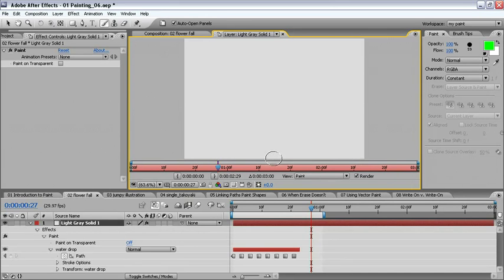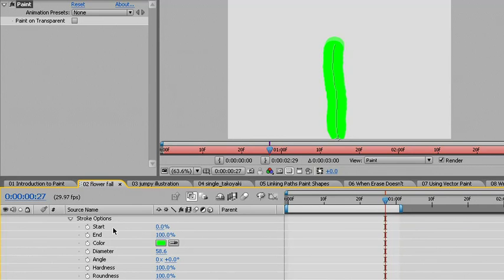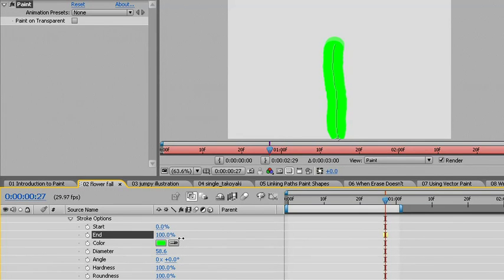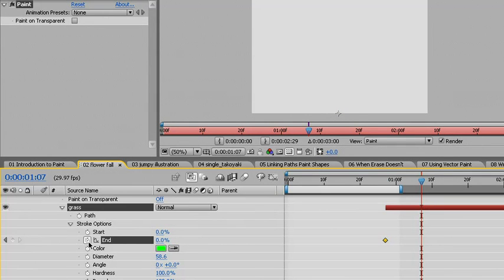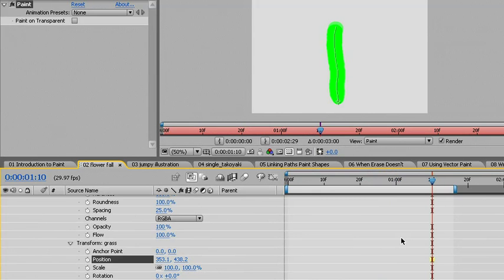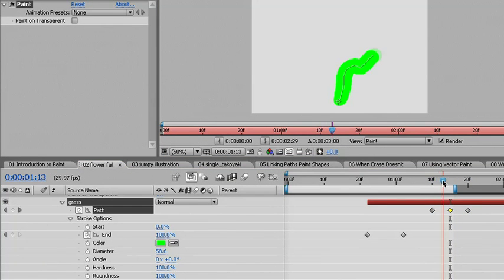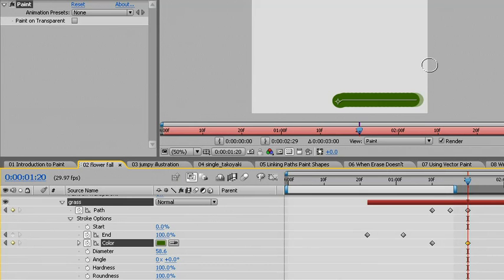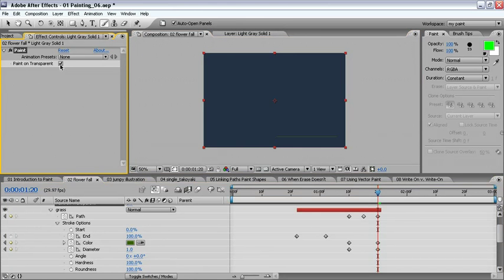06 After Effect Advance Tutorial CS3 Adobe (7/14)